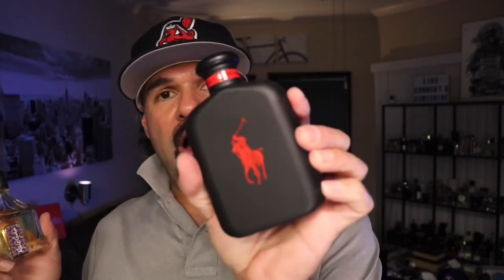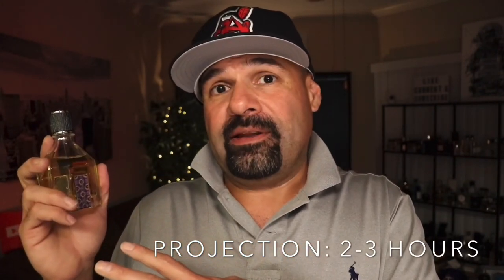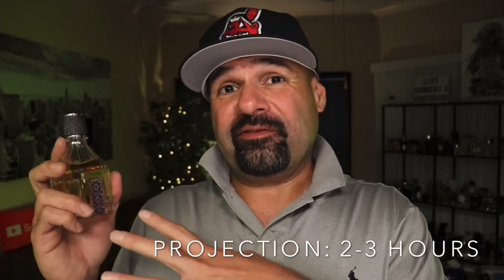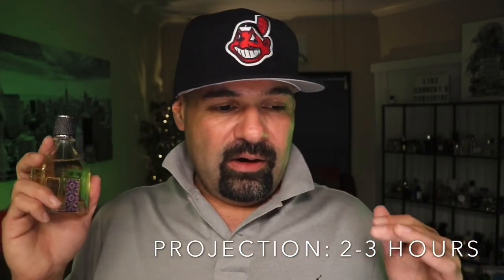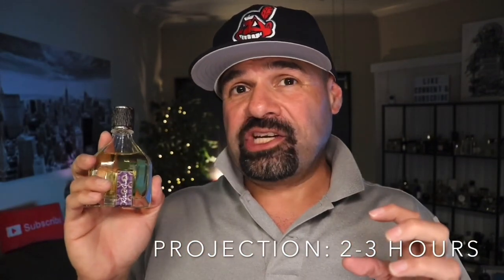Valour by Robert Graham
Checkout my first impressions of this 2016 release from the house of Robert Graham - Valour! Is this a good TJ Maxx find?! Watch and find out!